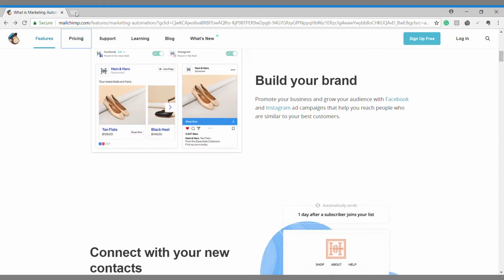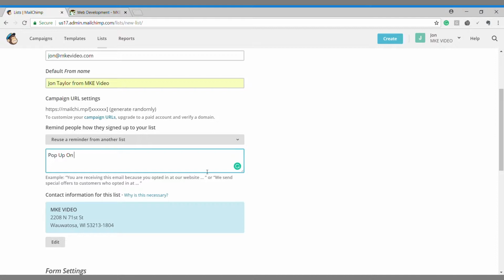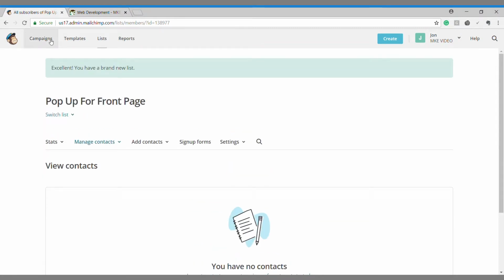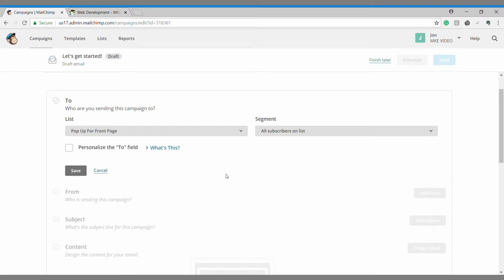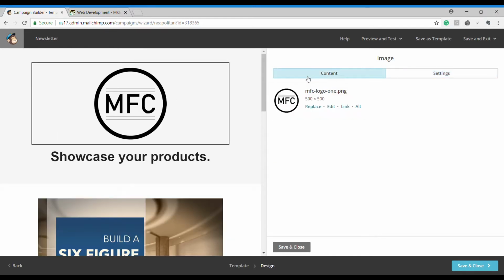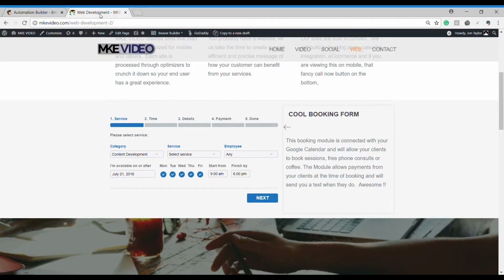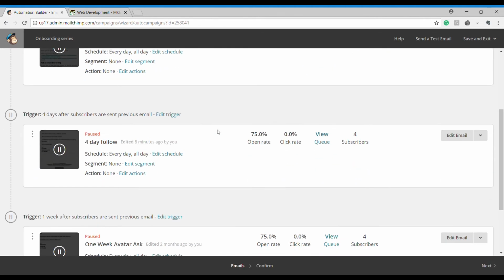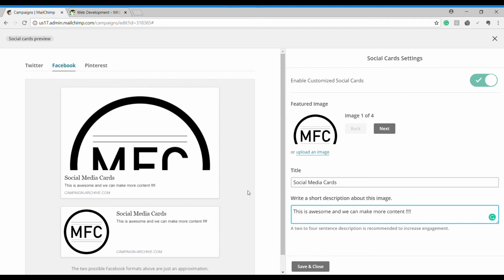Create CRM Module 7 Final output